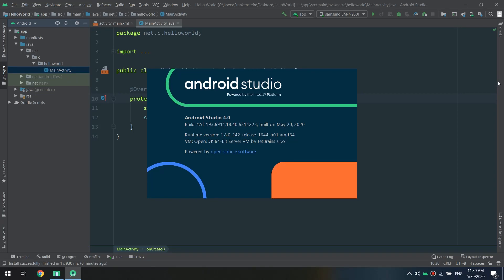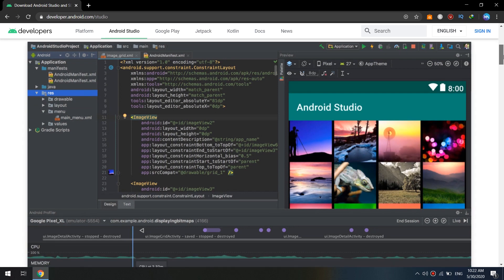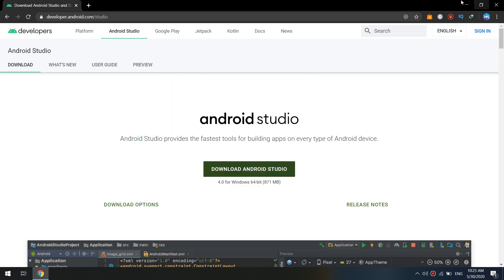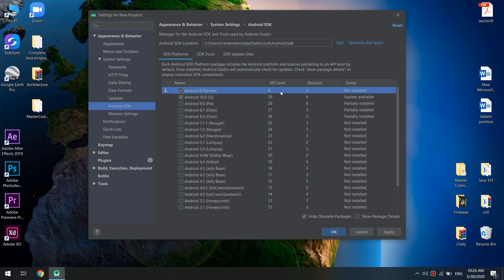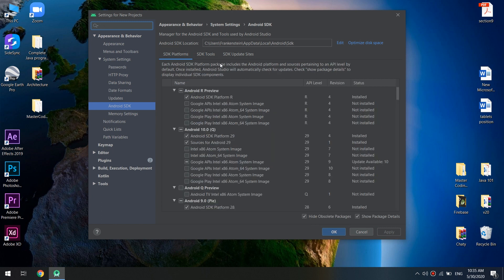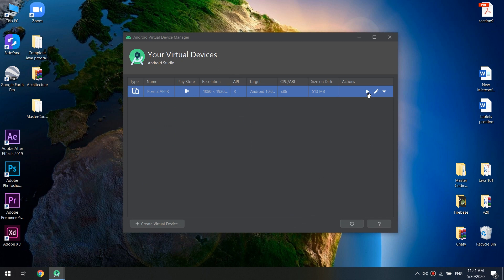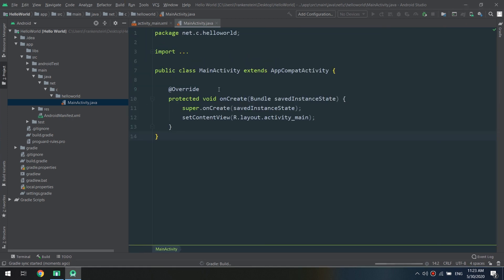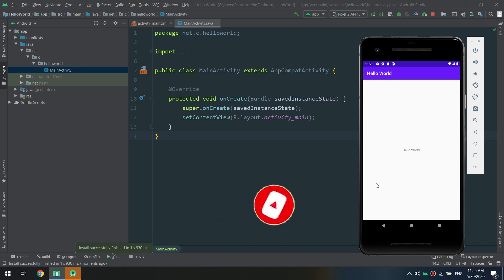How to install Android Studio 4.0 [May 2020] + Emulator + Running First Application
How to install Android Studio 4.0
In this video, we show you how you can install the latest version of Android Studio on your computer we also show how you can enable USB Debugging on your device as well. Also, we will install the SDK , emulator & run our first hello world application.

🎯 🎯 🎯    TAGS   🎯 🎯 🎯
☢️ Whatsapp Cloning - Building a Chat App Using Firebase
android programming,
android development,
android studio tutorial for beginners,
android course,
android training,
android
android studio
android development
android tutorial
android (operating system)
product: android
android course
android apps
android course trailer
kotlin course
kotlin android
android studio
android tutorial
android
android studio tutorial
tutorial
tutorials
studio
android
android studio
android development
learn android
learn android studio
android tutorial
chat app android
building a chat app
cloning chat app
creating chat app
How to implement BottomNavigationView with Fragments in Android Studio